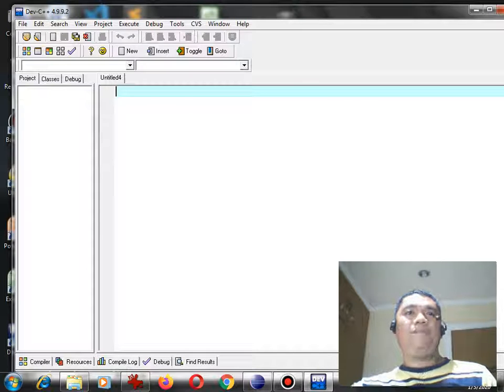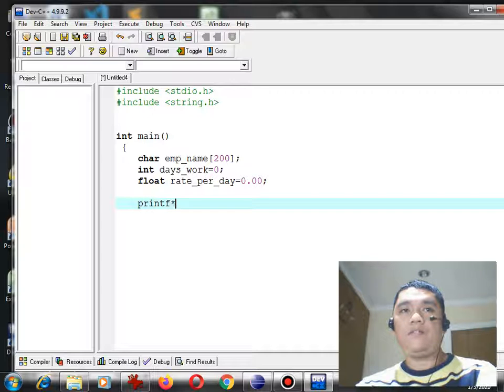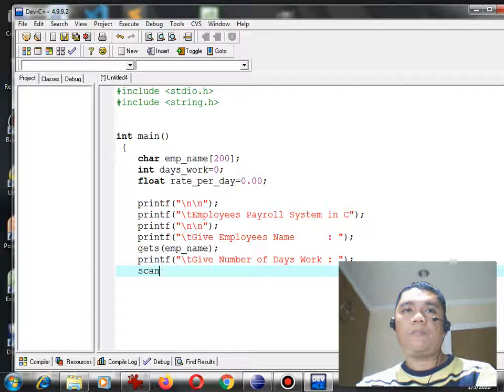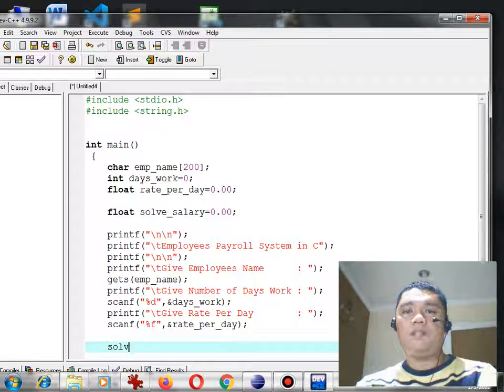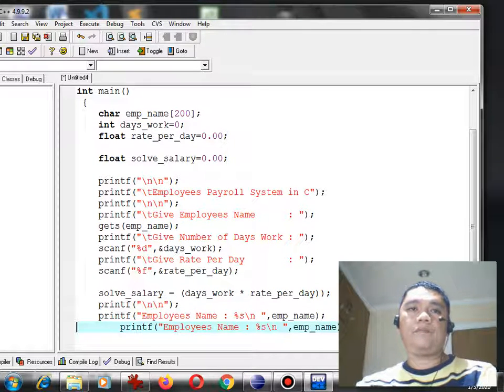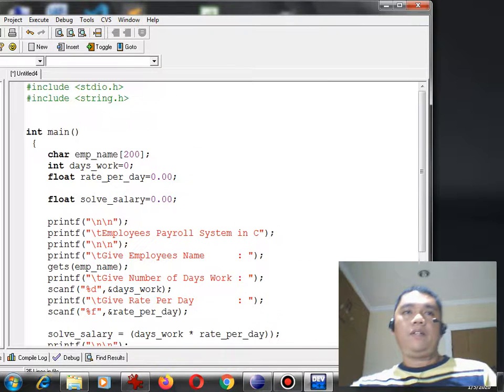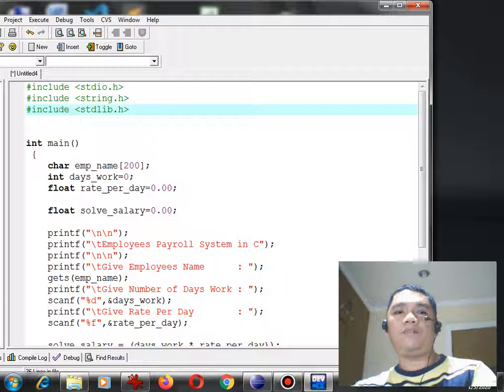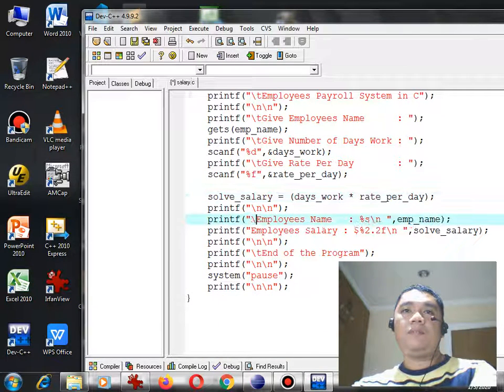Employees Payroll System in C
I wrote this program using a C programming language to solve the salary of the employees in a company.